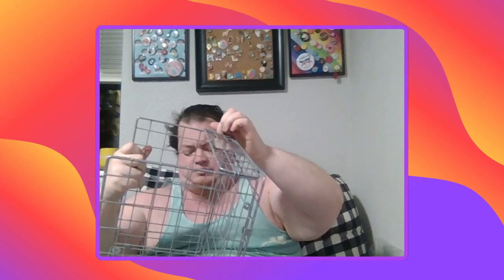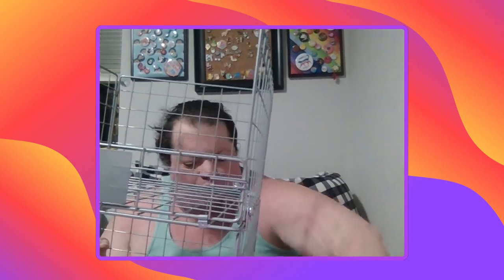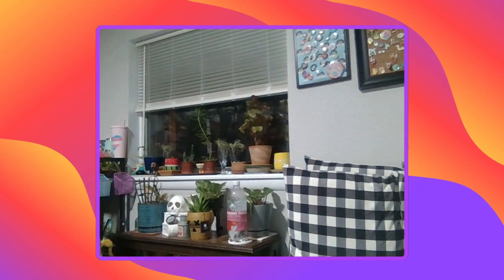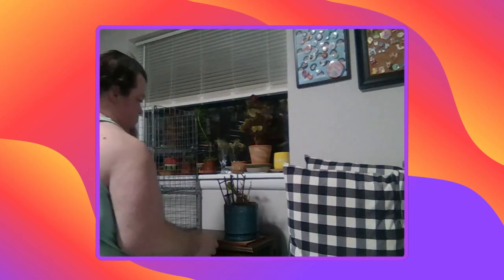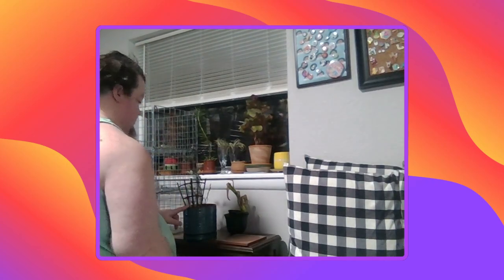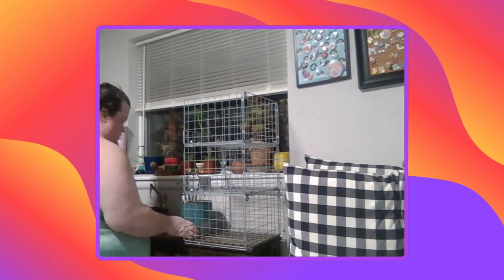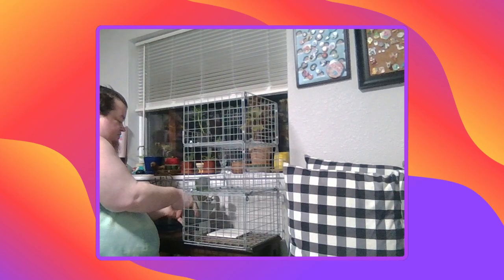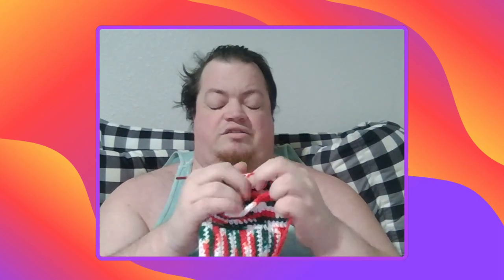Crafting Stream! Crochet and a Plant Project!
Trying to kitten proof my plants, as well as working on the kitten's stocking that will hopefully be done by next Christmas.